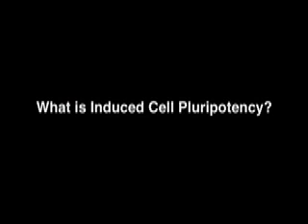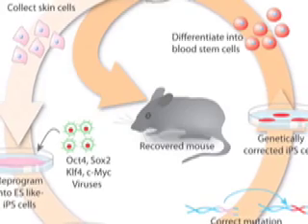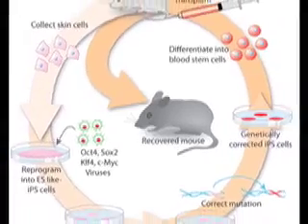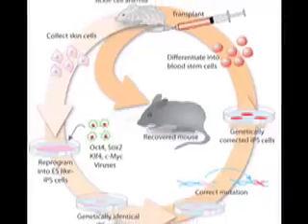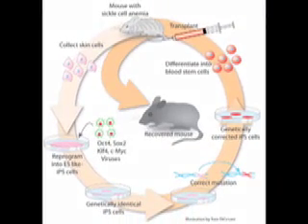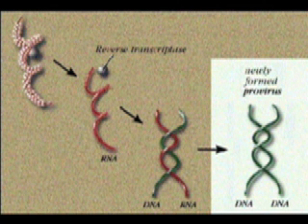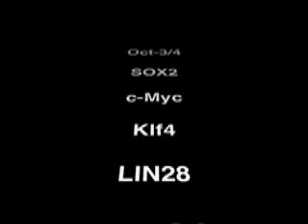Pluripotency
Loyola Anatomy and Physiology Project